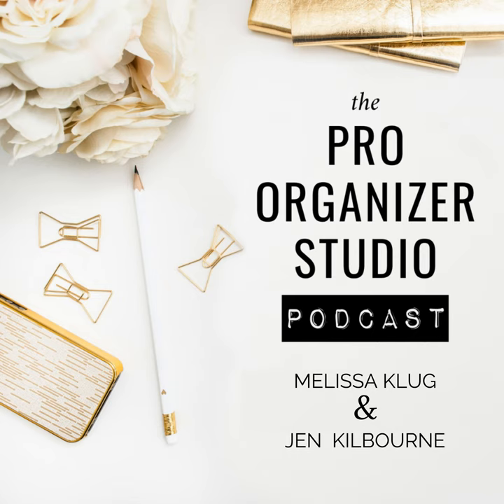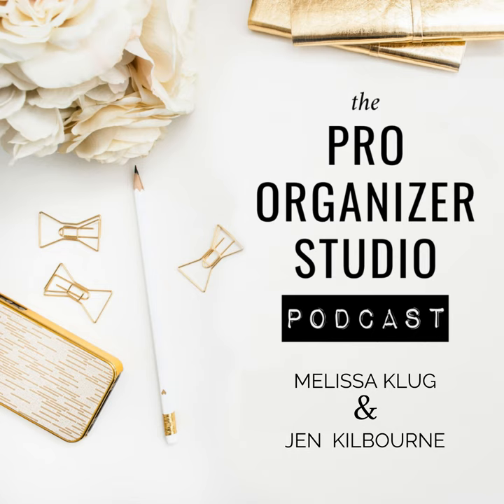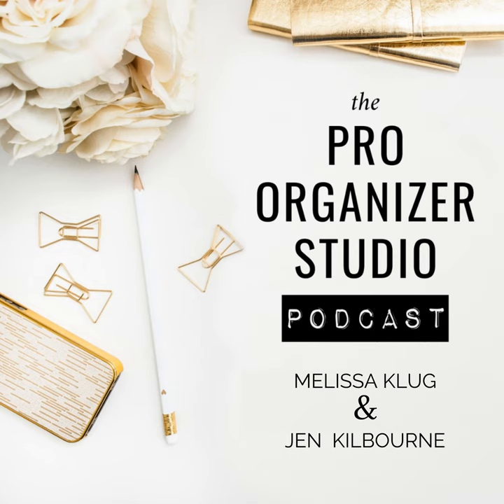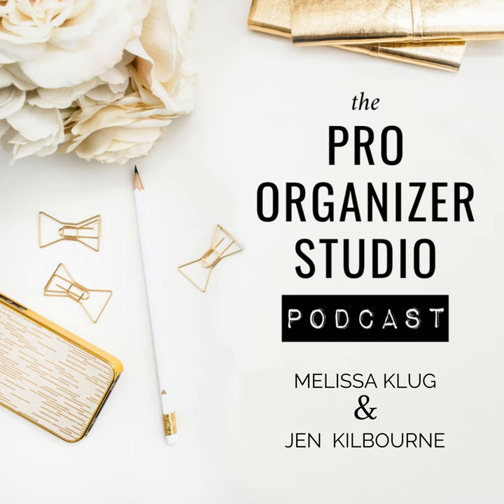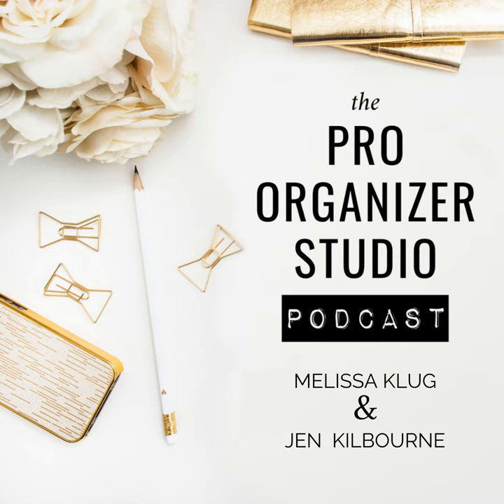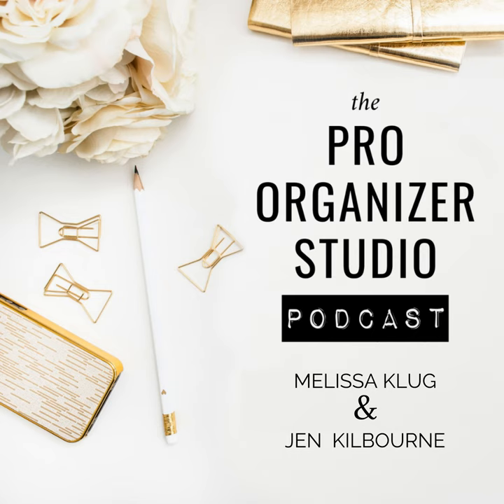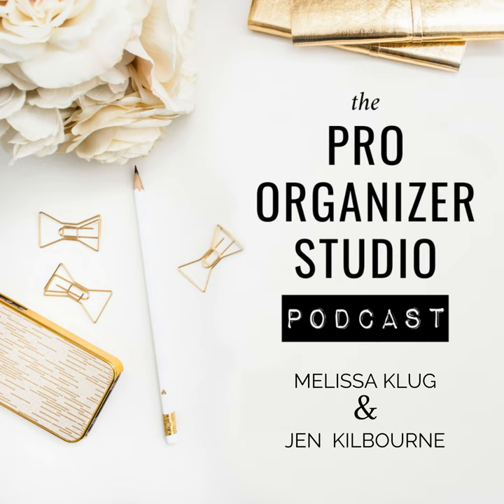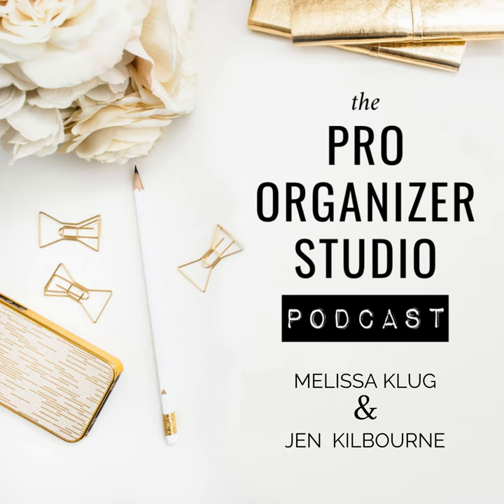22 | SEO Tips for Pro Organizers with Caitlin Strempel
In today’s episode, I’m excited to introduce Caitlin Strempel of CRS Digital Marketing . Caitlin is a digital marketing strategist and SEO expert who is actually a part of our network of preferred service providers for Pro Organizer Studio. I invited Caitlin onto the podcast today to share some helpful tips for tweaking your website SEO to get you more traffic as a professional organizer. This episode is packed with great information. I learned a lot myself! You’ll definitely want to have a pen and paper handy for this one.

 (00:00) – Introduction to the episode(01:05) – Introducing Caitlin(3:40) – What is the goal of SEO and why is it important? (5:42) – Why SEO should be a higher priority than social media engagement(7:10) – What keywords should professional organizers use?(8:57) – Caitlin shares tips specific to the organizing industry(13:07) – How to use competitor research for SEO(15:42) – One thing you can do to enhance your SEO rankings today(16:43) – What to expect when you decide to hire an SEO expert(18:07) – Blogging tips for SEO(21:10) – How GoogleMyBusiness will help with SEO(24:50) – Caitlin’s Top 3 suggestions to do NOW to enhance your SEO(26:56) – Where to find more of Caitlin’s free SEO tips (27:36) – How to work with Caitlin (28:33) – Episode Wrap-up

The rest of the show notes can be found